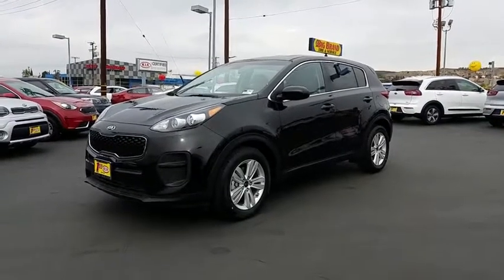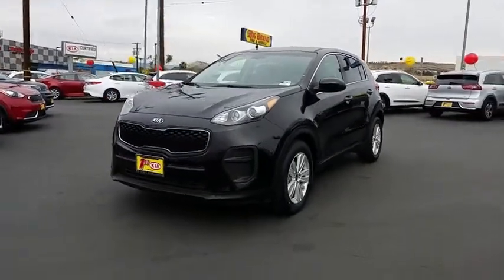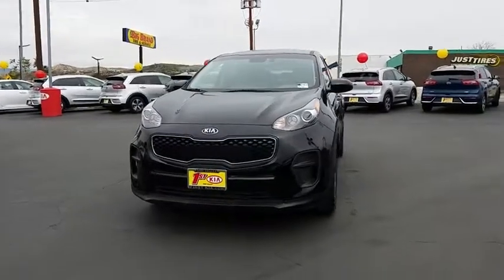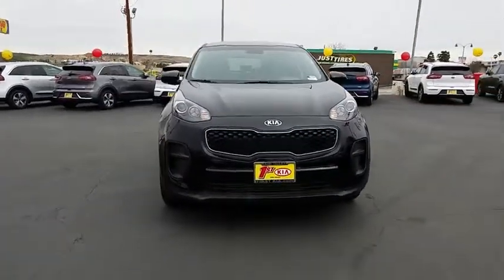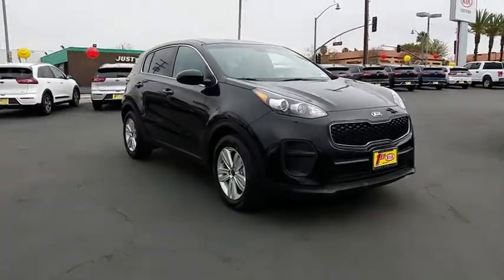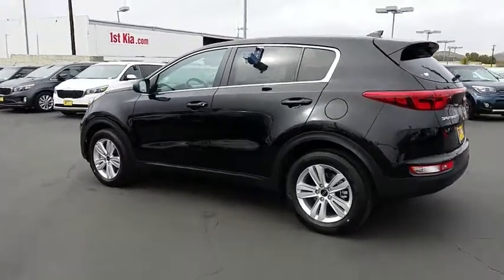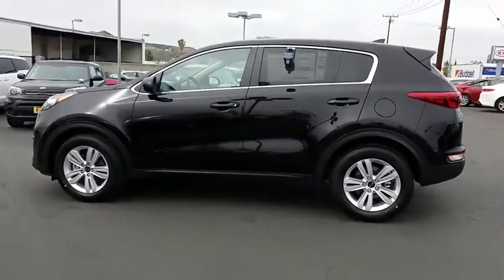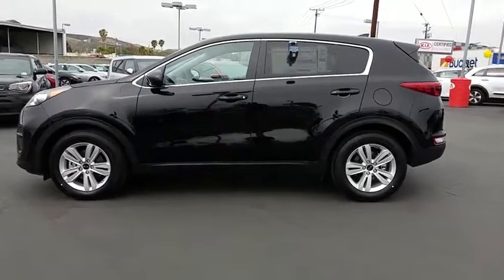2018 Kia Sportage Simi Valley, Thousand Oaks, Los Angeles, Ventura, Oxnard, LA, CA 48296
2018 Kia Sportage

First Kia
2081 1st St

GRAY  CLOTH SEAT TRIM  -inc: YES Essentials,BLACK CHERRY,CARPET FLOOR MATS,Front Wheel Drive,Power Steering,ABS,4-Wheel Disc Brakes,Brake Assist,Aluminum Wheels,Tires - Front All-Season,Tires - Rear All-Season,Power Mirror(s),Rear Defrost,Privacy Glass,Intermittent Wipers,Variable Speed Intermittent Wipers,Rear Spoiler,Power Door Locks,Daytime Running Lights,Automatic Headlights,AM/FM Stereo,Satellite Radio,MP3 Player,Bluetooth Connection,Auxiliary Audio Input,Steering Wheel Audio Controls,Bucket Seats,Pass-Through Rear Seat,Rear Bench Seat,Adjustable Steering Wheel,Trip Computer,Power Windows,Keyless Entry,Cruise Control,A/C,Cloth Seats,Driver Vanity Mirror,Passenger Vanity Mirror,Security System,Traction Control,Stability Control,Front Side Air Bag,Tire Pressure Monitor,Driver Air Bag,Passenger Air Bag,Front Head Air Bag,Rear Head Air Bag,Passenger Air Bag Sensor,Child Safety Locks,Back-Up Camera